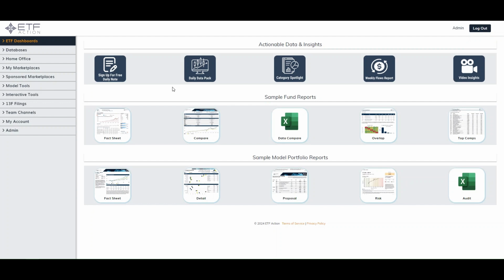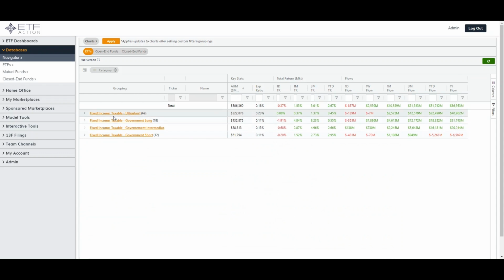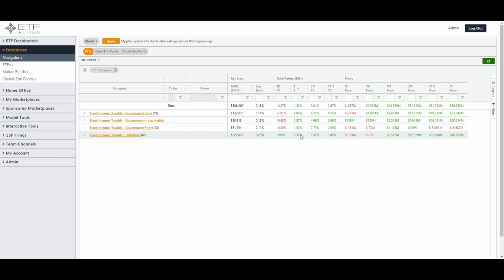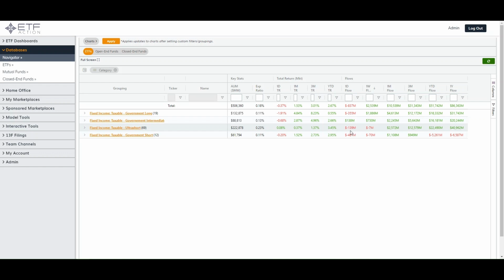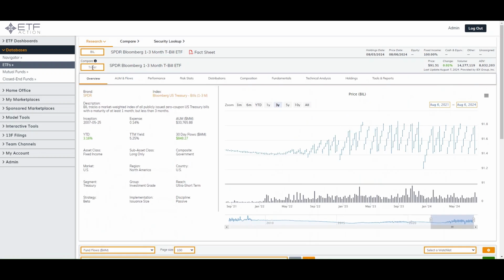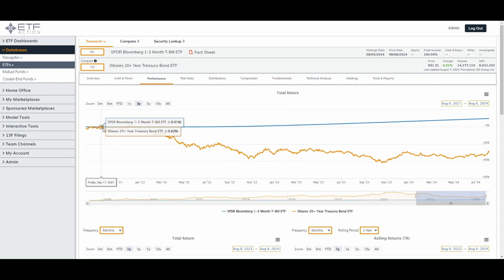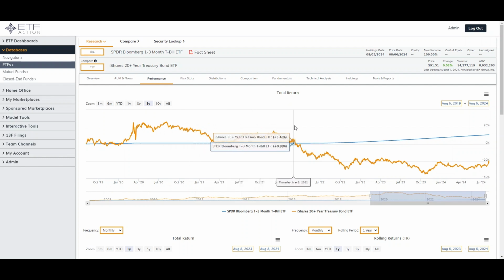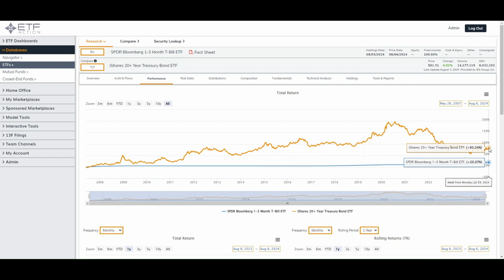The Duration Rotation In The Face Of Interest Rate Cuts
In today’s video insight, Alex looks into the recent flows activity for fixed income ETFs by duration as bond yields have been coming down. We also take a look at how ultra-short duration did relative to longer duration over the last rate hiking/cutting cycles.  What does this mean for the next 12 months based on the futures market expecting multiple cuts from the Fed target rate?